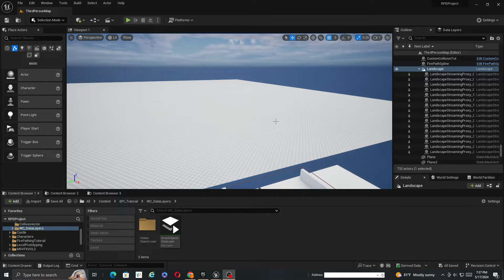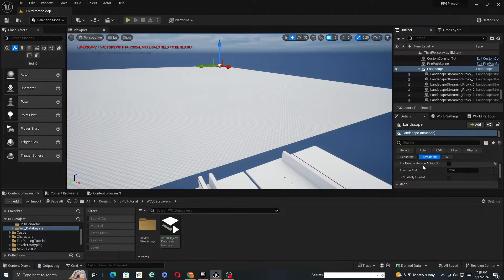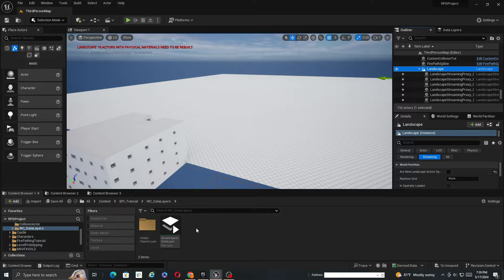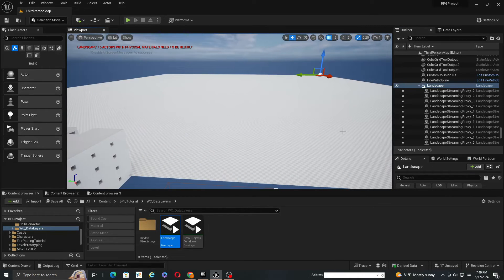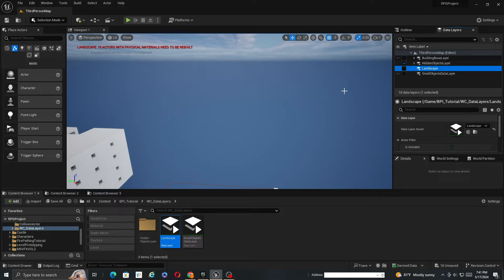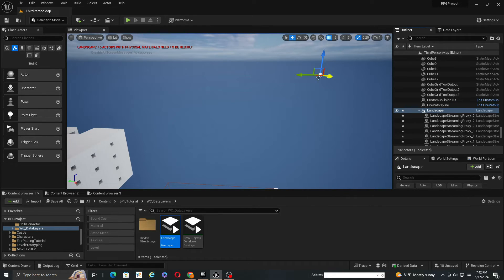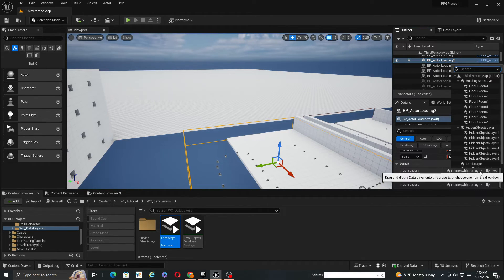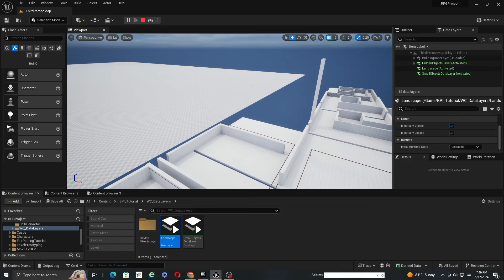UE 5.3 Landscape Data Layers w/ World Partition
Today we'll be going over how to use Landscapes with Datalayers. I just go over the Basics here since I've covered more complicated topics in other videos.
If you enjoyed the video or have any comments or suggestions for future video ideas feel free to post 'em below.
I'll be trying to put out at least one video a week so check back often.